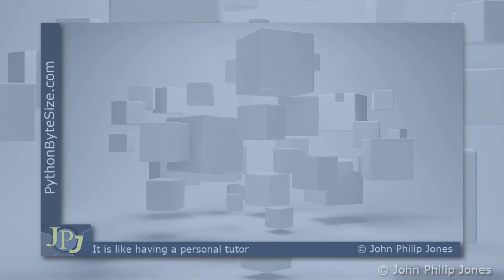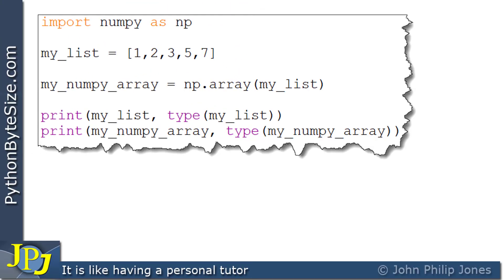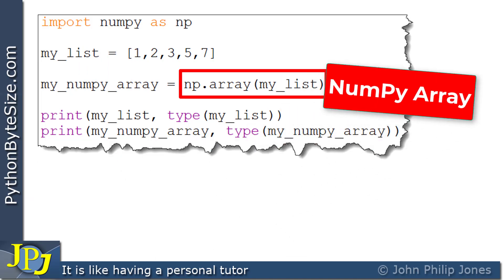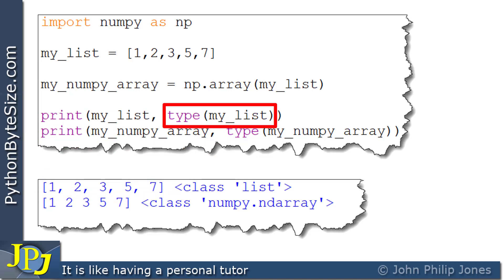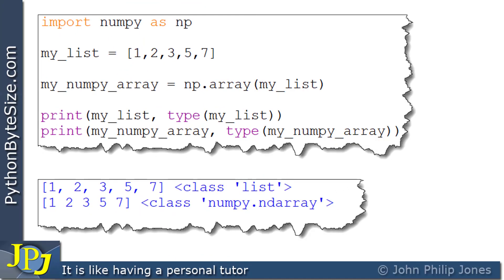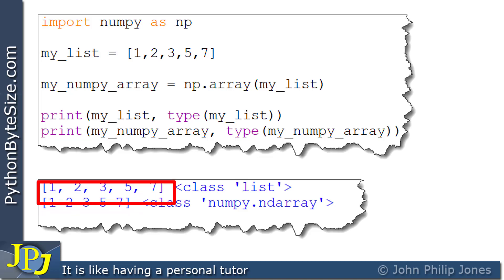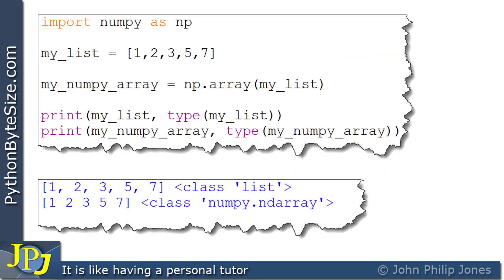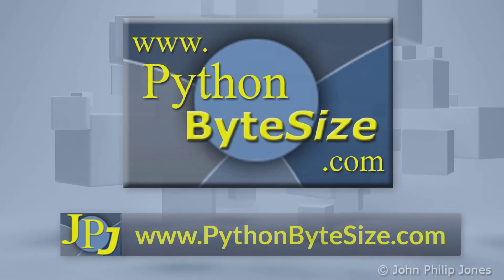Python: The Class of a NumPy array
In this video tutorial I look at the class of the NumPy array and contrast it to the class of the Python list. PLEASE NOTE: in the video I misspoke. To correct this: The number 1 is NOT a prime number.